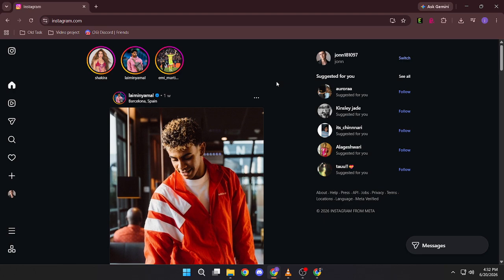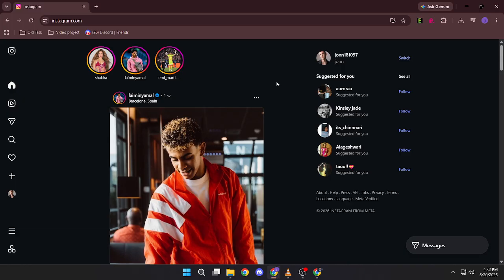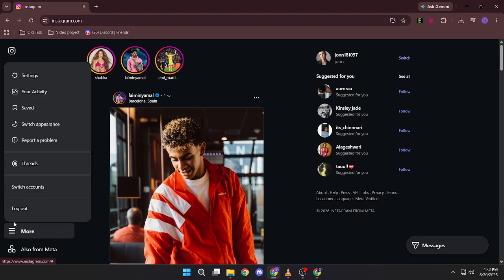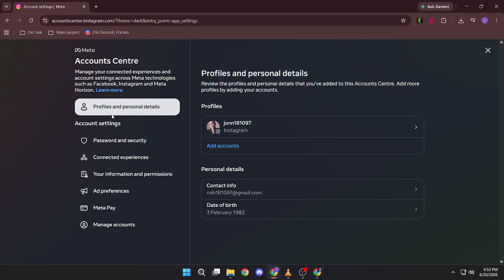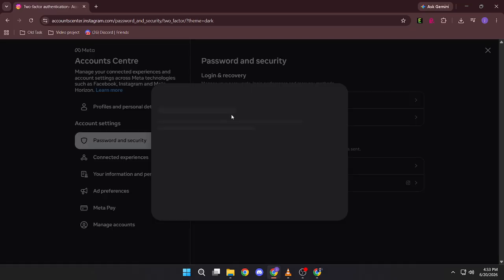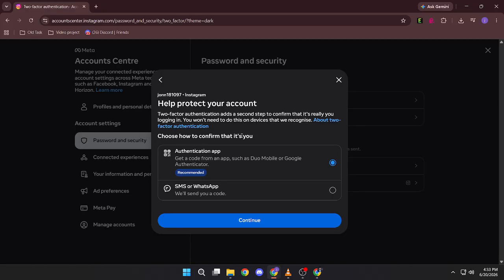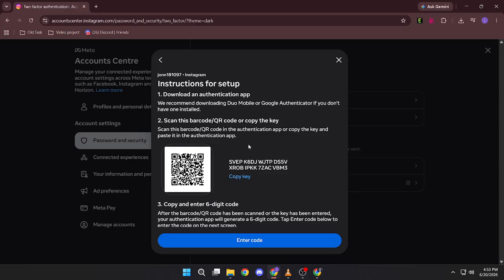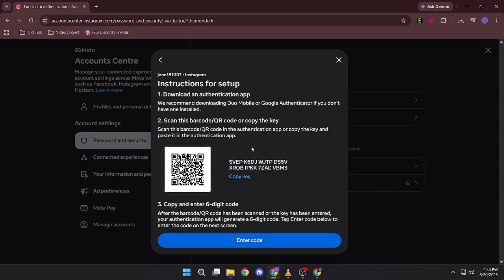How to Enable Two Factor Authentication on Instagram Full Guide 2026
How to Enable Two-Factor Authentication on Instagram in 2026? Learn step-by-step how to turn on Instagram 2FA using an authentication app, WhatsApp, or SMS to protect your account from hackers and unauthorized logins. In this complete Instagram security tutorial, you’ll discover how to set up two-factor authentication, save backup codes, choose the best verification method, and secure your Instagram account for better privacy and safety. Perfect for beginners, creators, influencers, freelancers, business owners, and anyone who wants stronger Instagram account protection.